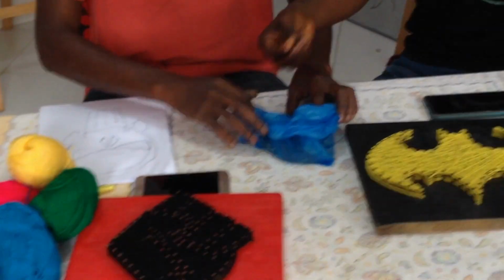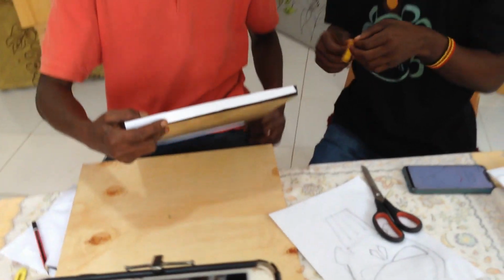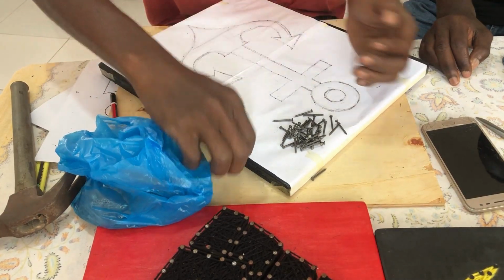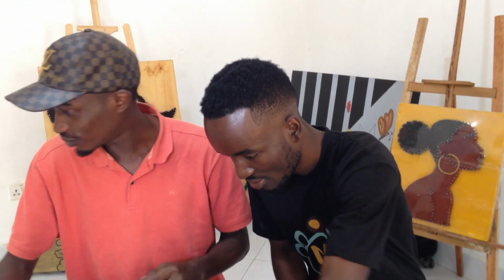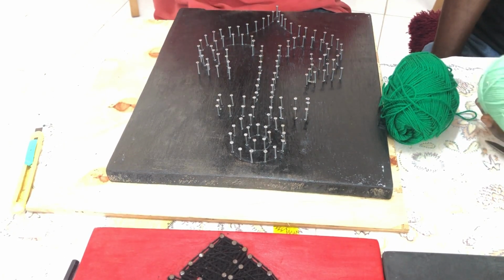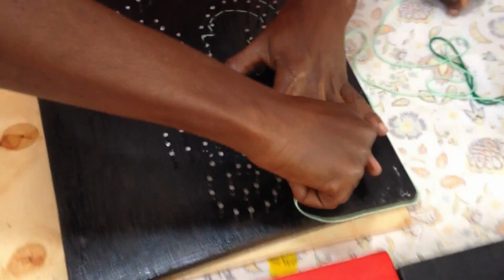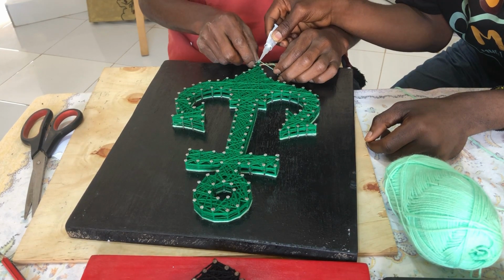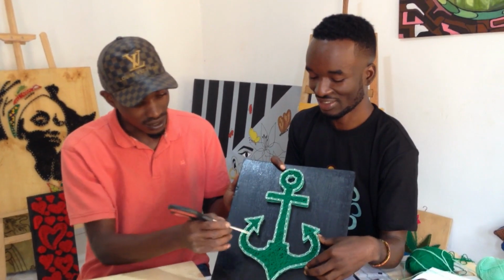Art&craft: How to make String Art (Thread Art)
Let's learn about string Art or thread Art from my Brother Threads by Ezzy and add up new skills about Art

video Was produced and Directed by emus pro @explorerthepearl